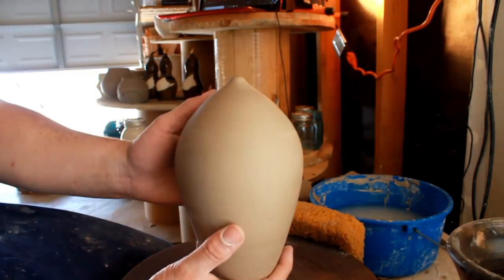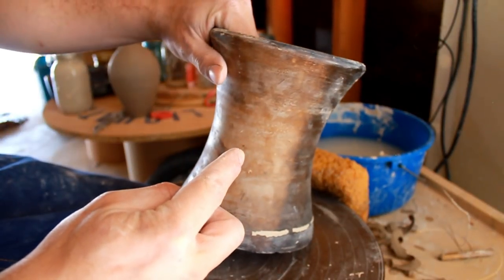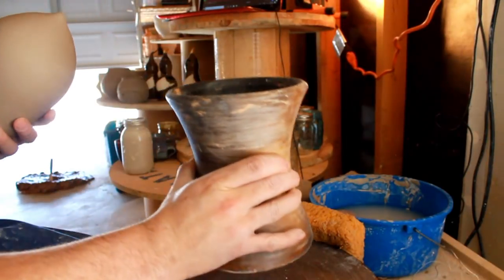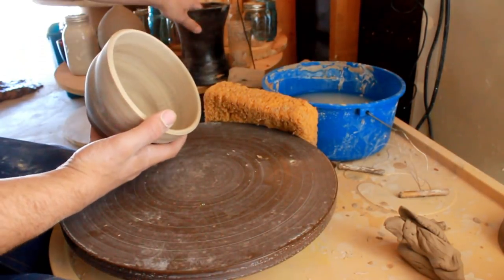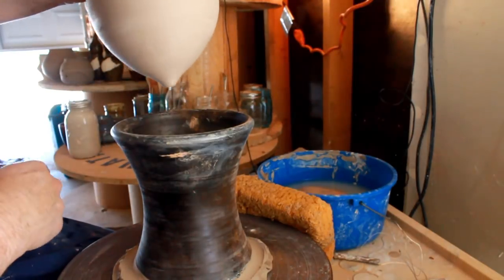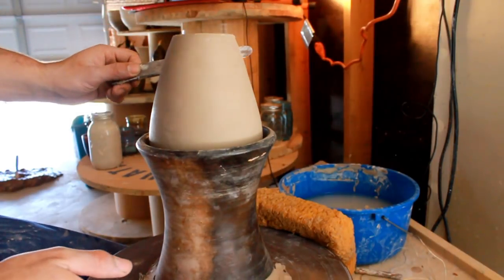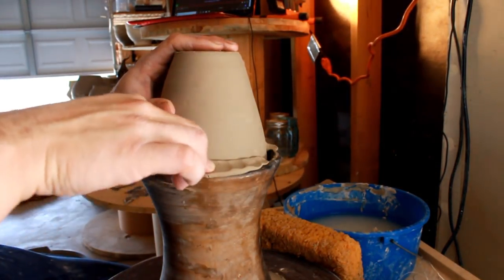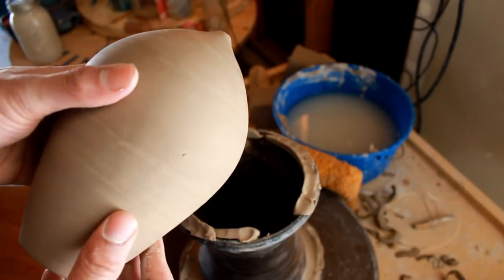How to use A CHUCK on the wheel.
This video is the very basics you need to know about using a chuck to trim the hard to trim, small mouth pieces.

 Zip : 95892, Sacramento
Name: Donte the potter